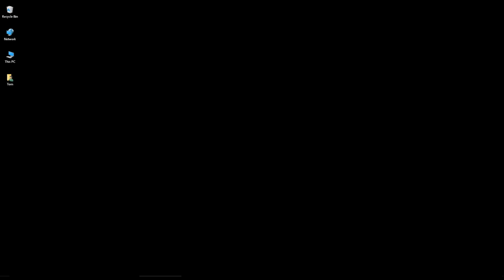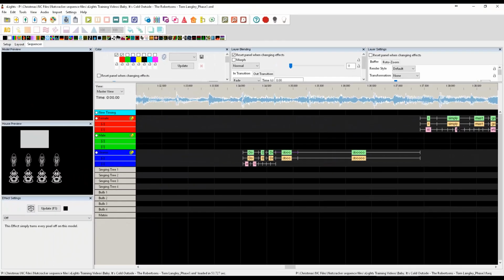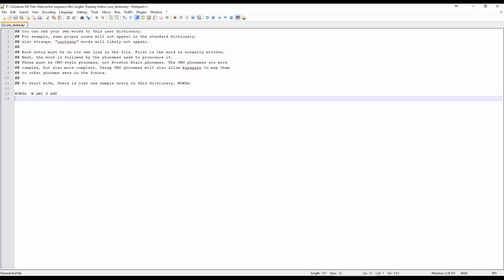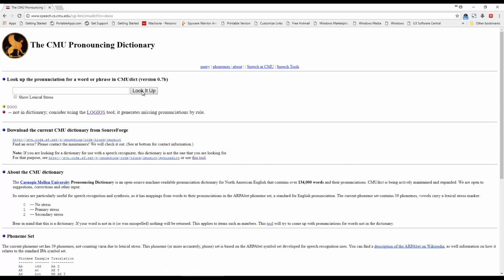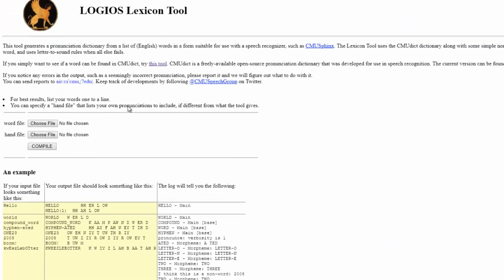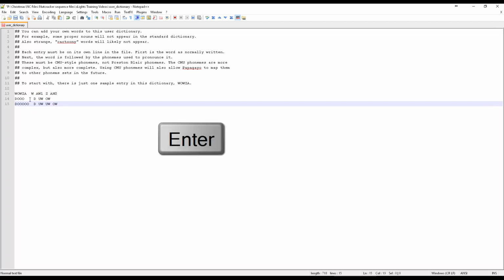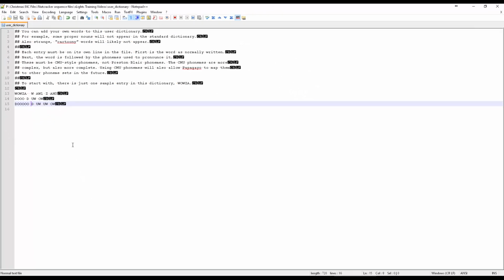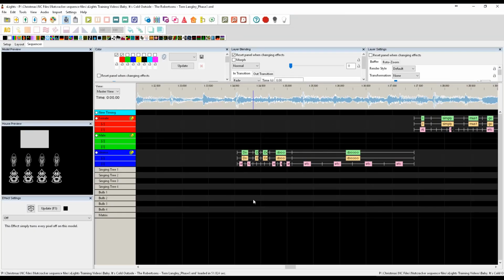xLights Papagayo Dictionary Modification